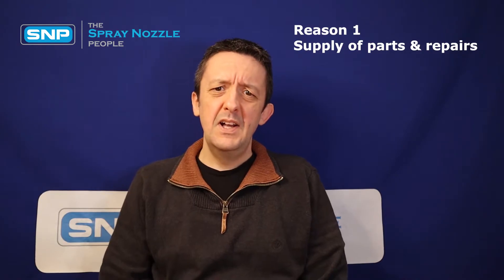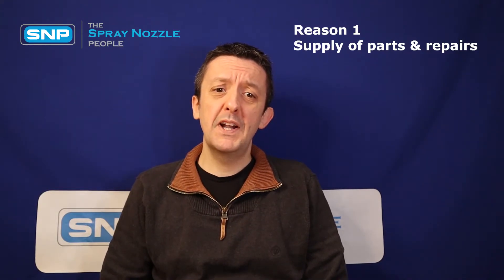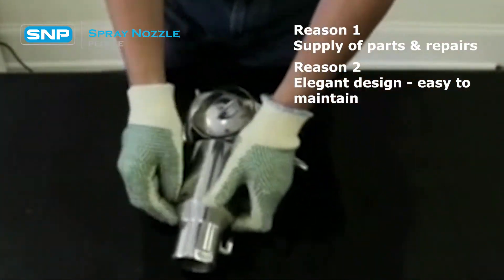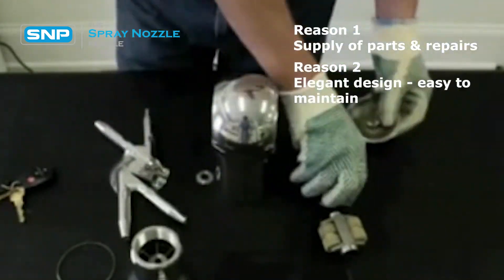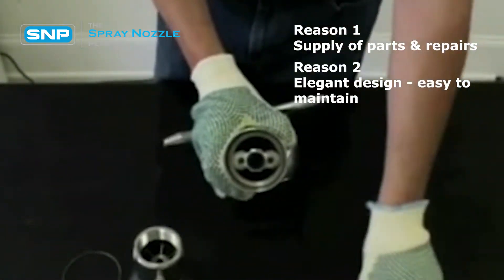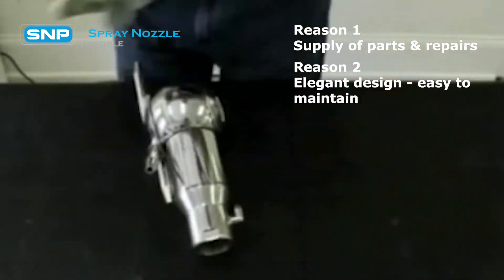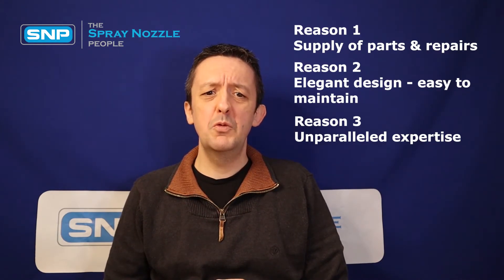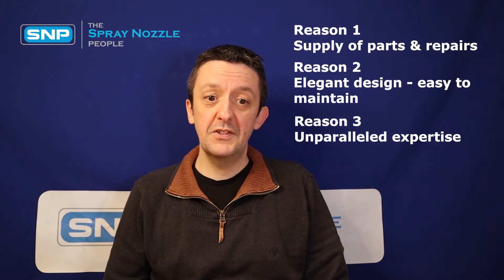Tank cleaning solutions for CIP systems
For CIP systems engineers and designers, the quick supply of parts and spares, a broad range of innovative CIP cleaning heads, rotary jets and spray nozzles combined with unparalleled expertise in spray solutions makes SNP the go-to partner.